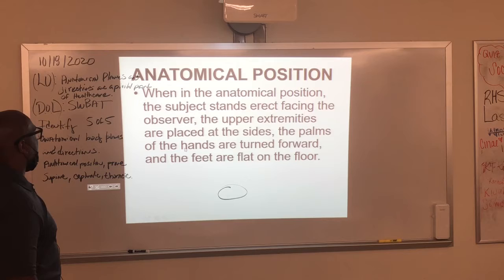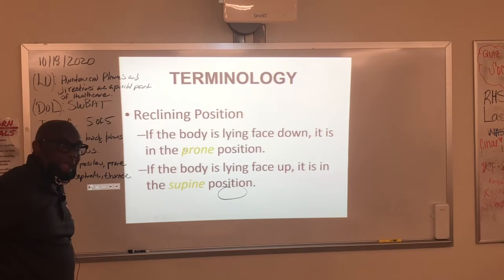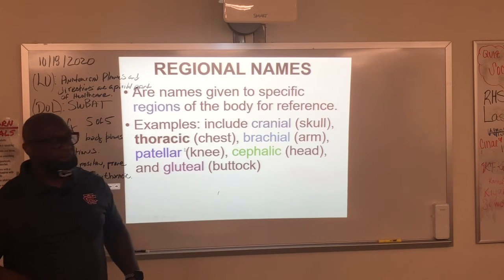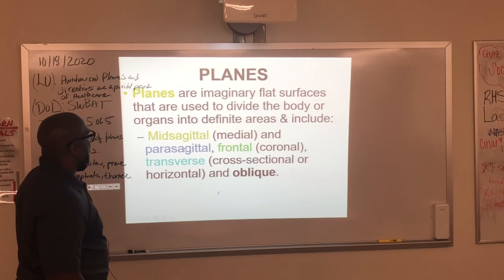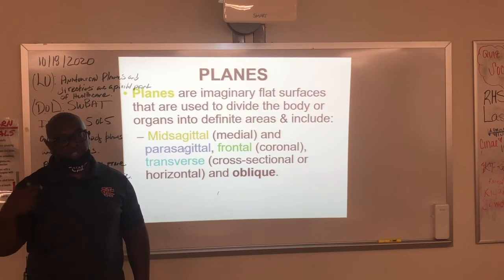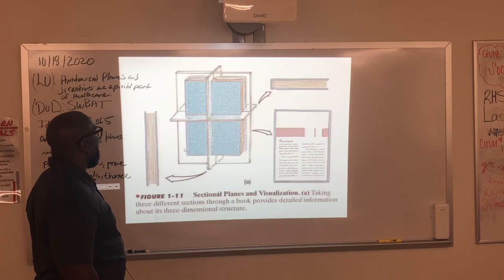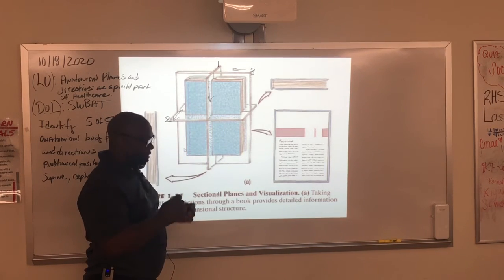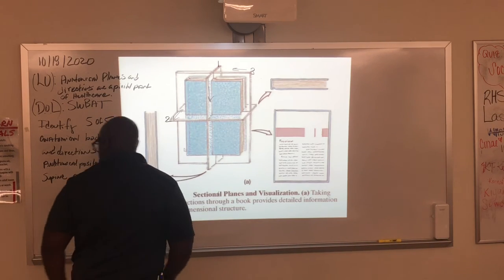Anatomical planes & directions PT 1